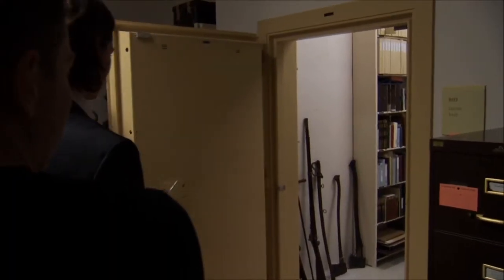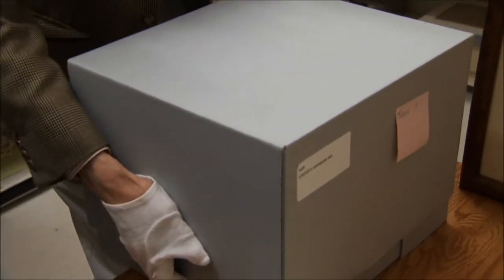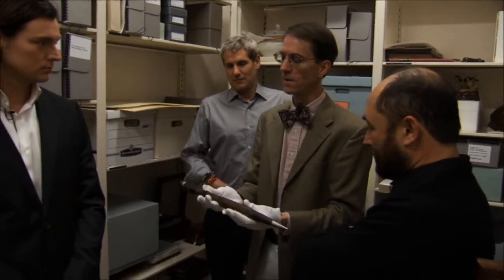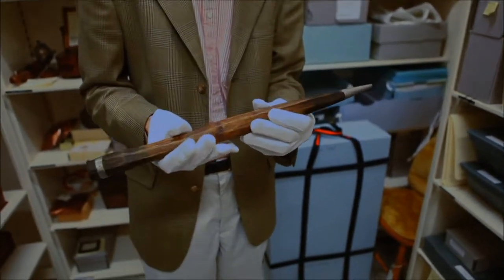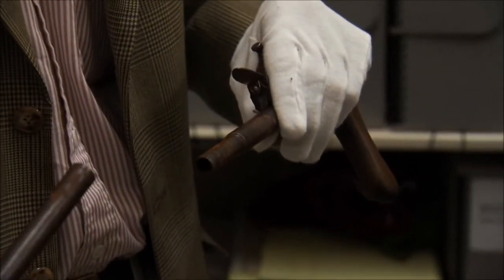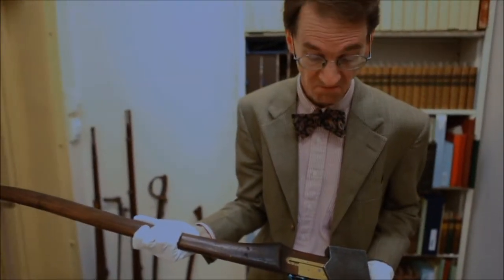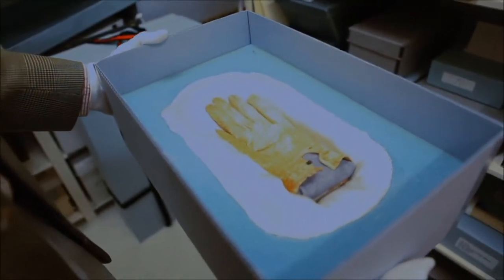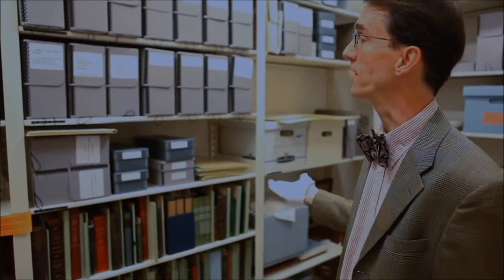Cast and Crew of Abraham Lincoln Vampire Hunter Tour the Lincoln Vault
Go behind the scenes with the cast and crew of Abraham Lincoln Vampire Hunter as they tour the Lincoln Vault and discover fascinating historical artifacts. Used with permission from 20th Century Fox via epk.tv)